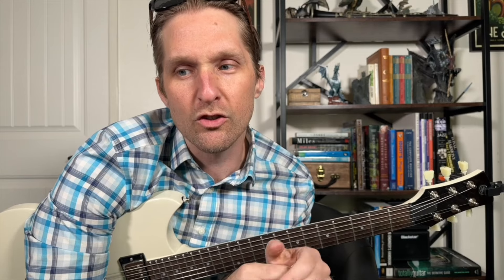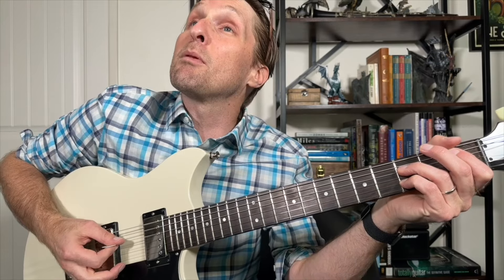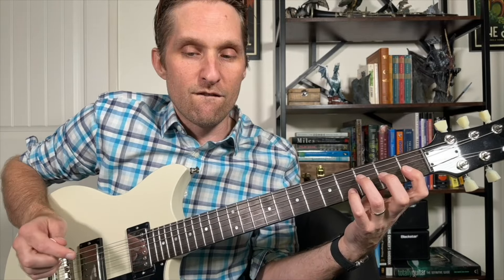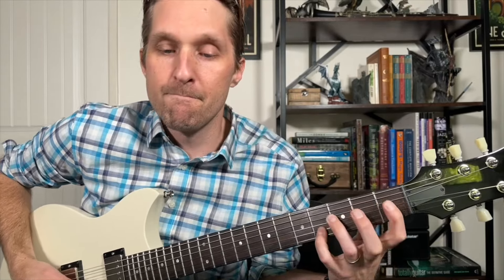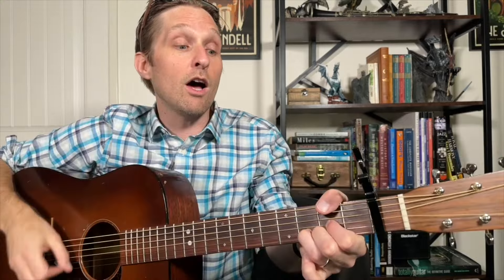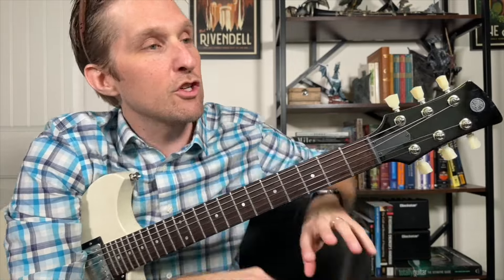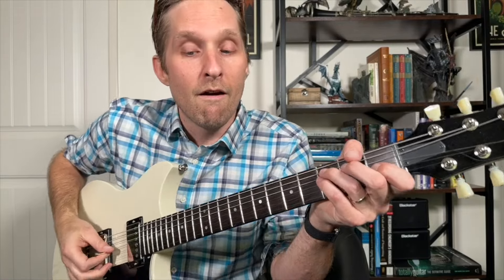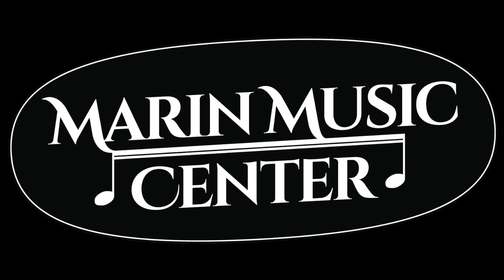K. by Cigarettes After Sex Guitar Tutorial - Guitar Lessons with Stuart!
00:00 Play-through / Intro
01:18 Delay / Reverb
01:50 Intro / Main Riff Tutorial
11:25 Intro Play-through / Practice
12:05 Song Form
12:45 Acoustic Rhythm Guitar
17:05 Verse - Bass Guitar
18:00 Chorus
20:24 Guitar Solo
26:00 Song Form / Ending

🤔 Want to be in the know about upcoming song tutorials before they hit YouTube? Sign up for my weekly mailing list and get the inside track on the release schedule, plus bonus content!

🎸My Main Electric Guitar: Yamaha Revstar Element
🎸My Main Acoustic Guitar
🔹Acoustic Guitar Yamaha FS800